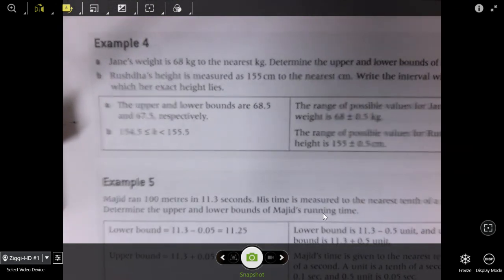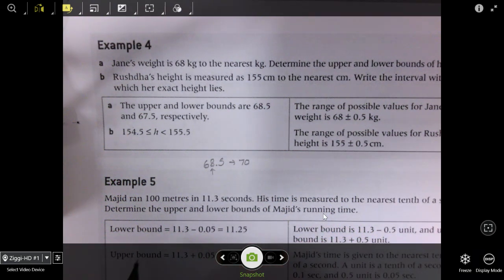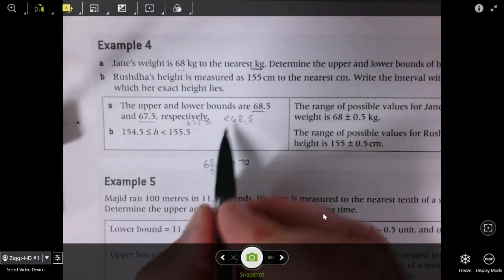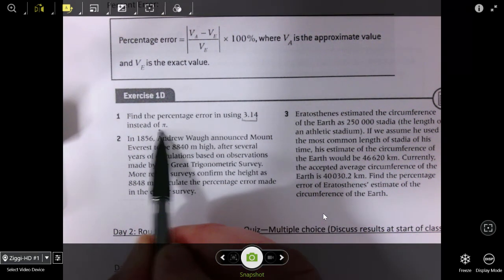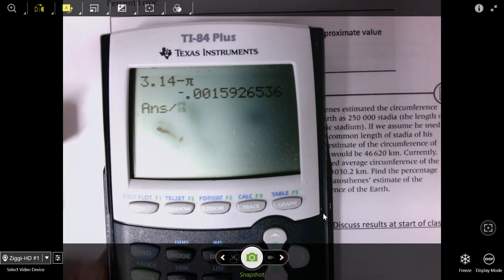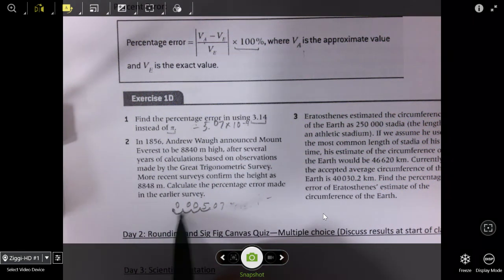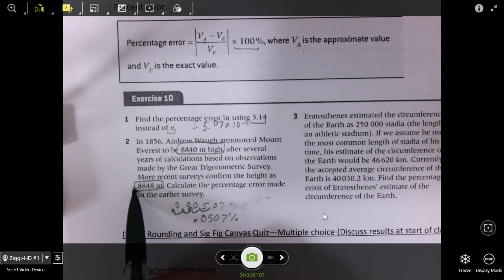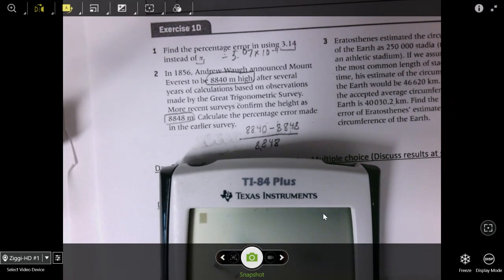IB Math A & I 1.3 Exact vs Approx